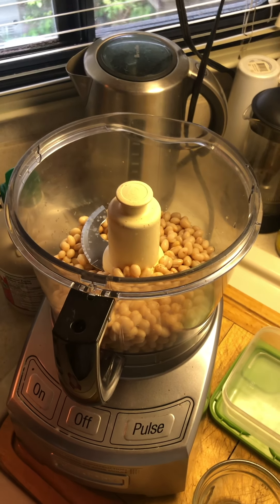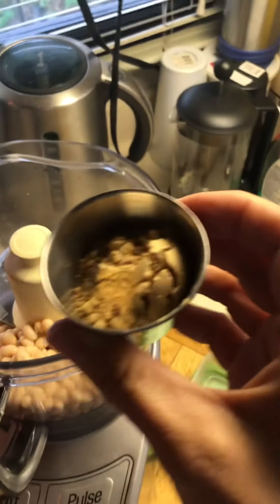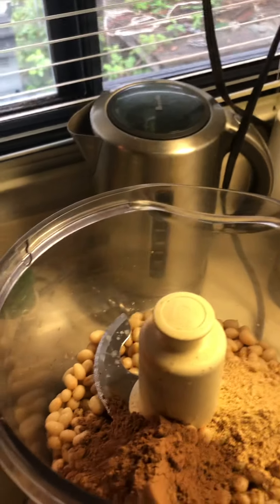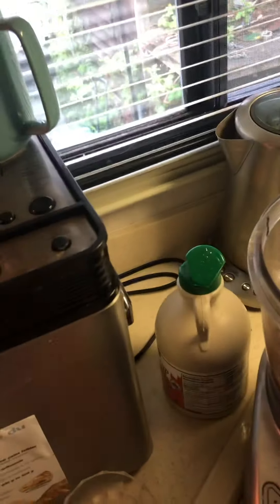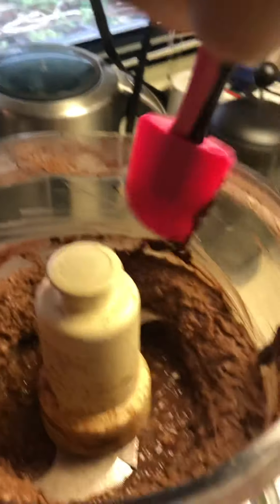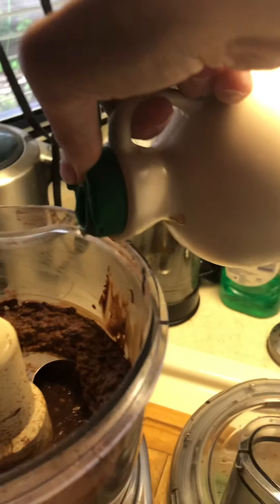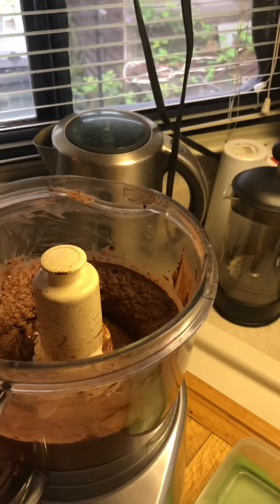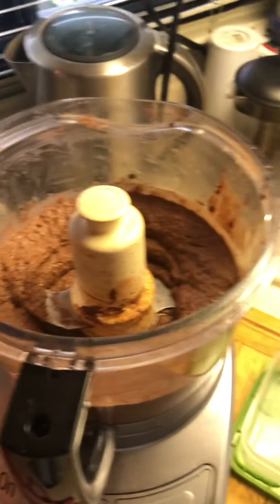Navy beans chocolate mousse. Super delicious